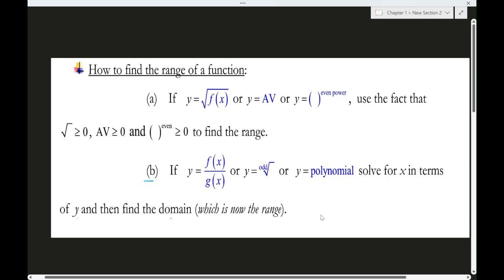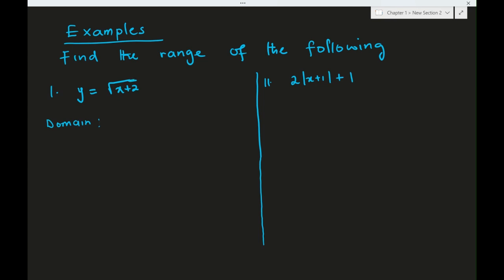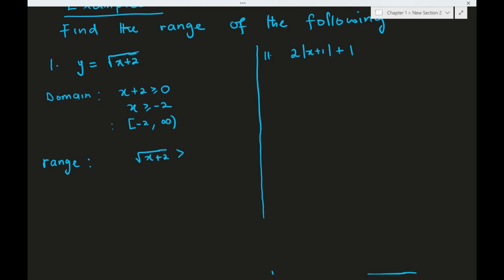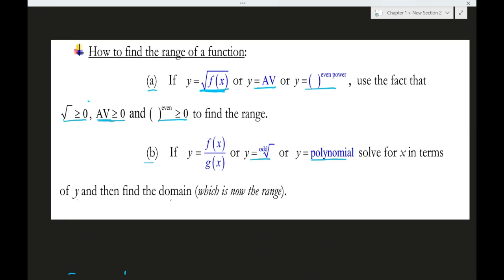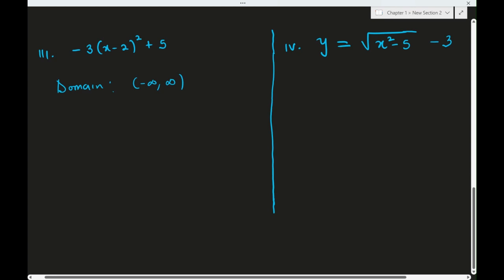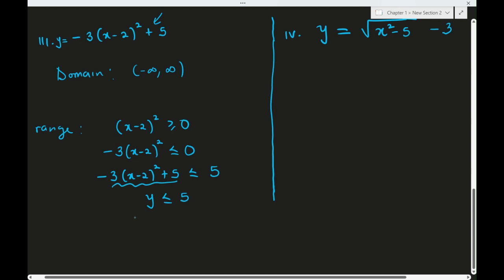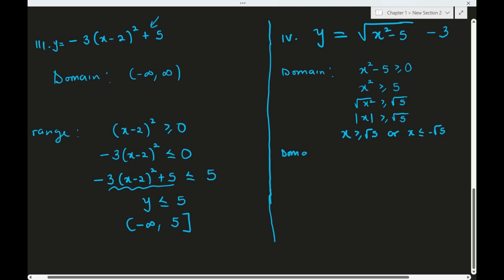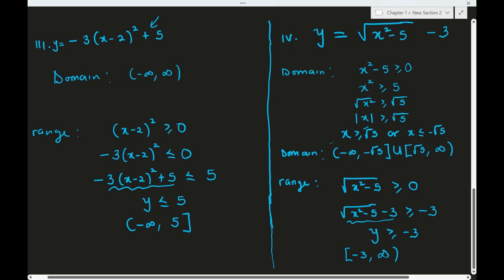Range part I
How to find range of Absolute values functions and functions containing even powers